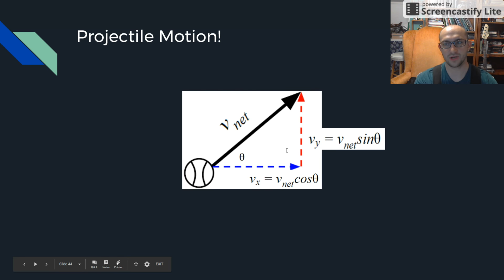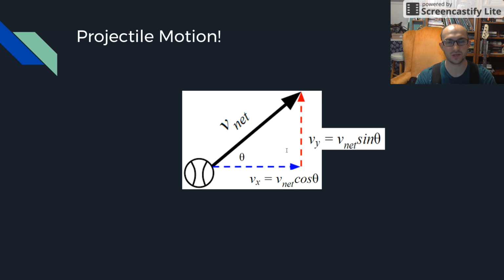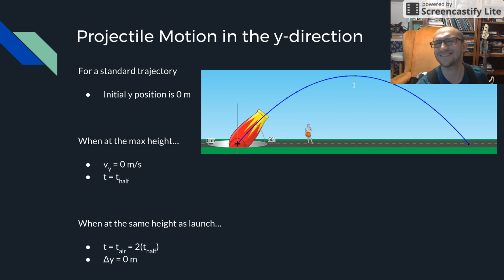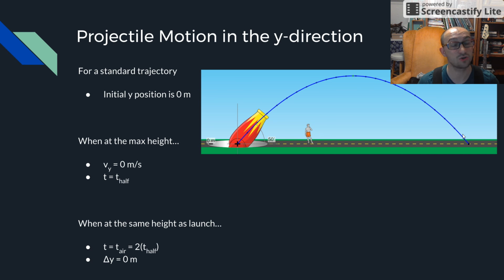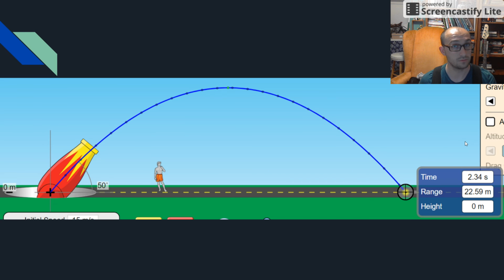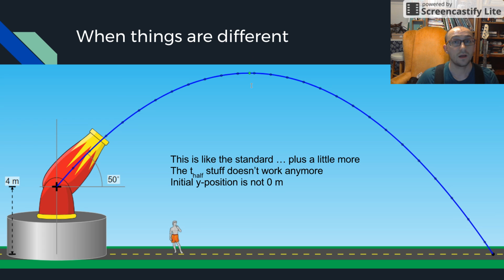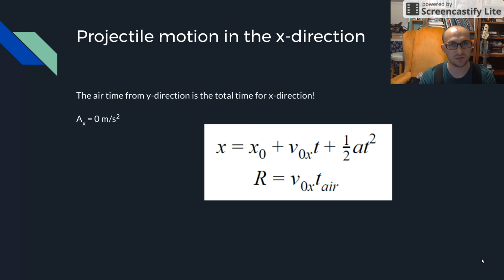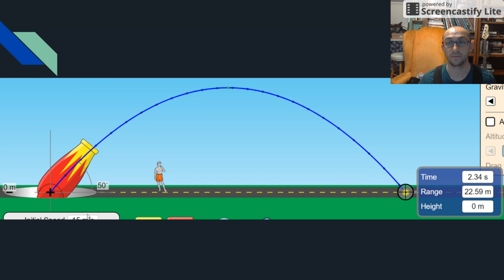AP Sept 5 pt II